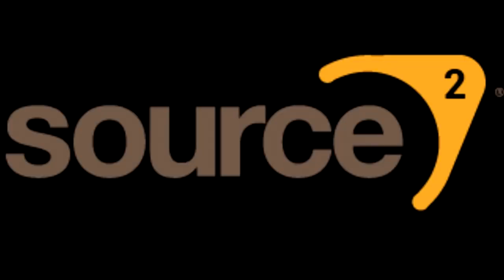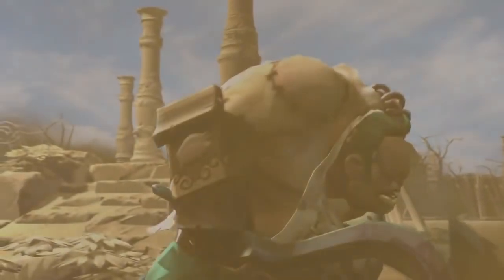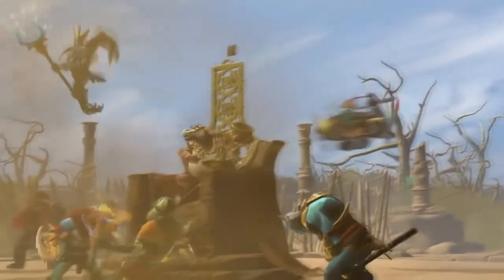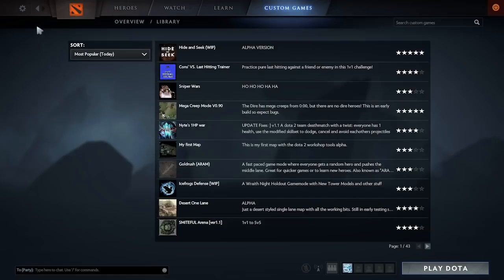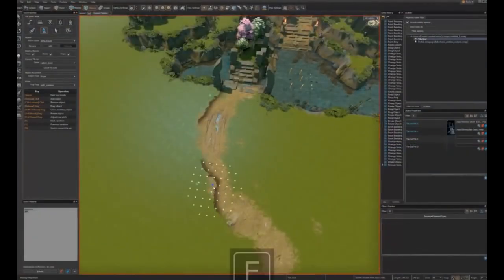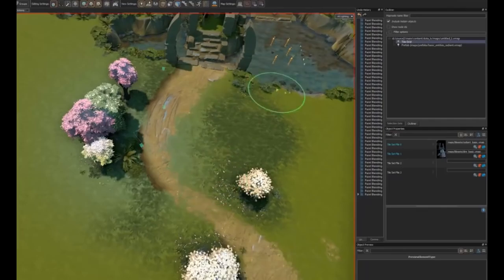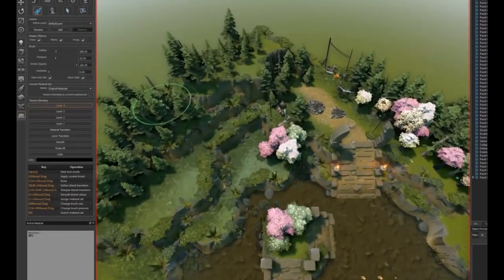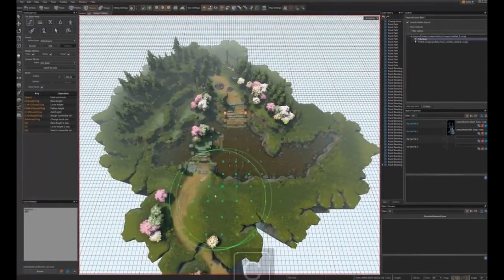Source 2 Facts & Features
Tyler McVicker from Valve News Network talks about how Source 2 is out now, and all the features that come along with the DOTA 2 Reborn Beta!

QMYL7-dbmi8